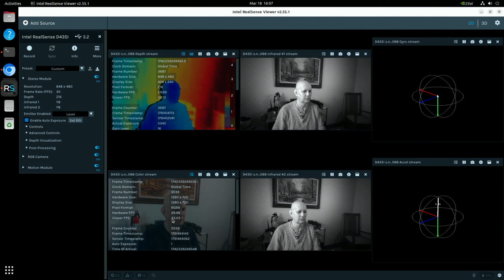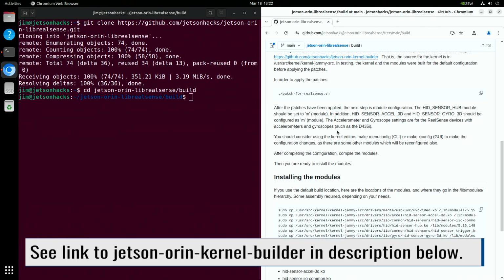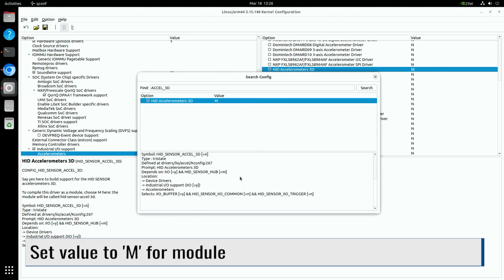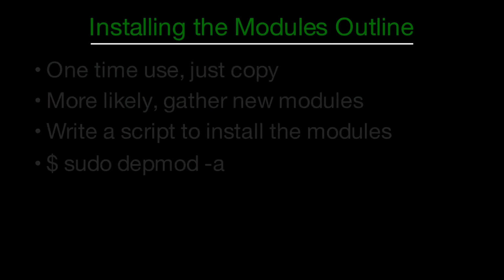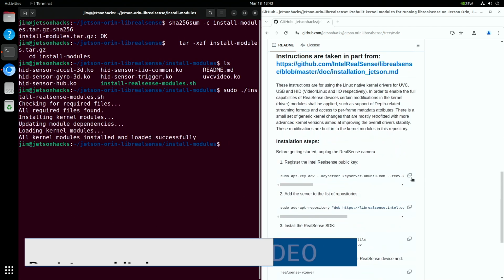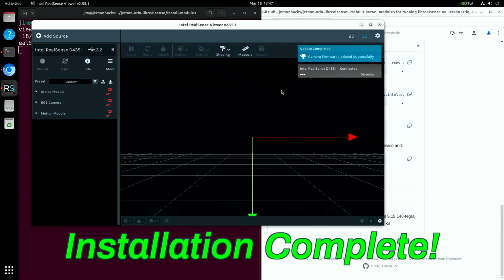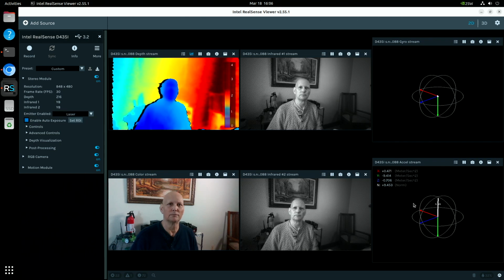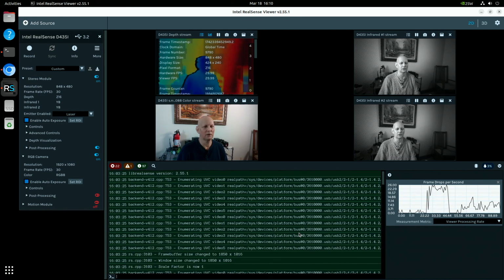Jetson Orin + RealSense: AI Vision Setup in Just 5 Minutes!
Full article on JetsonHacks: wp.me/p7ZgI9-3Su
To get a RealSense camera working with a Jetson Orin natively in Linux, you need kernel modules not included in the default distribution. Here we show you how to install prebuilt modules, and build them from source. We also show how to upgrade the camera firmware and give a brief demo.

D435i is shown in video:
RealSense D435i
RealSense D455

Shown on NVIDIA Jetson Orin Nano Super Developer Kit running JetPack 6.2 with an Intel RealSense D435i camera. This method also works with Jetson AGX Orin Developer Kit.

00:00 Intro
00:53 Patching and Building Modules
5:18 Install Modules & RealSense
6:59 Run RealSense Viewer
7:20 Upgrade camera firmware
7:47 Demo